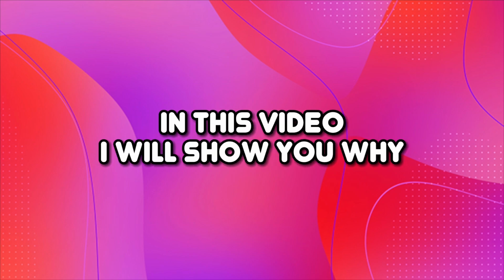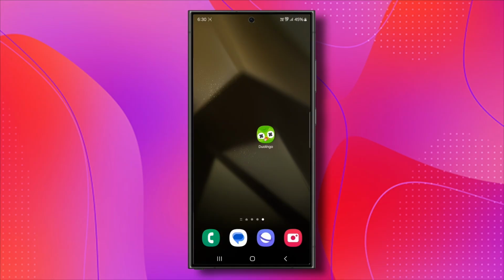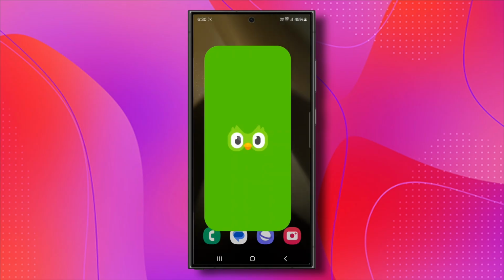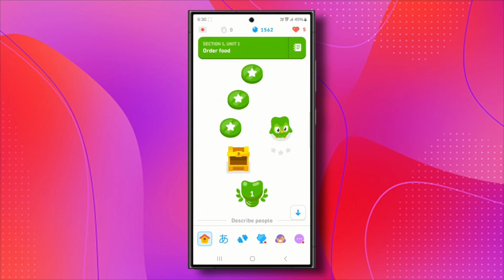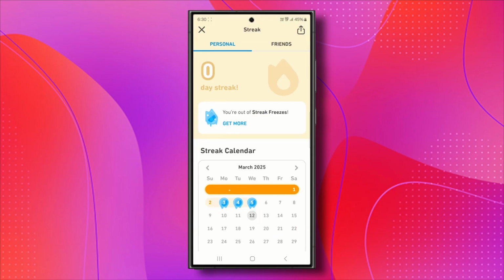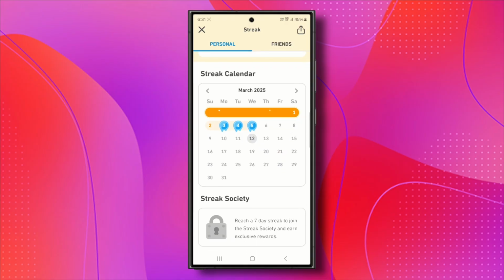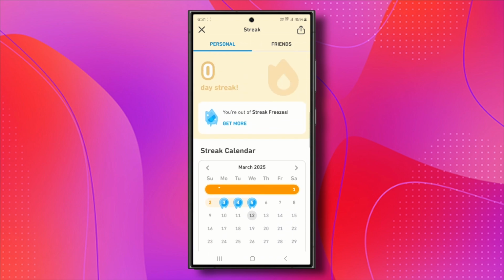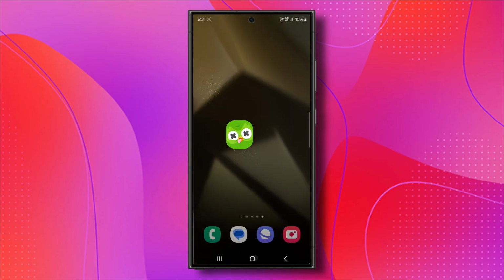Why Did Duolingo App Icon Change To Broken/Cracked And How To Fix It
Noticed that your Duolingo app icon looks broken or cracked? Don’t worry — it’s not a glitch! In this video, I’ll explain why the Duolingo app icon changes to a broken/cracked version and show you exactly how to fix it.